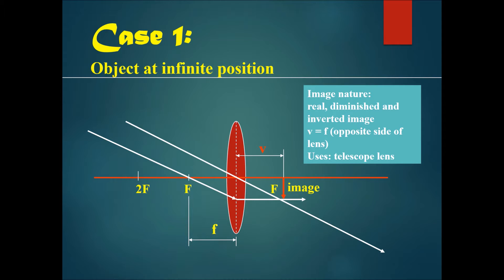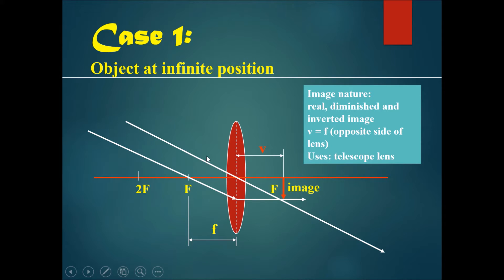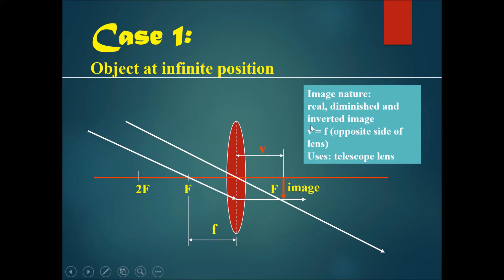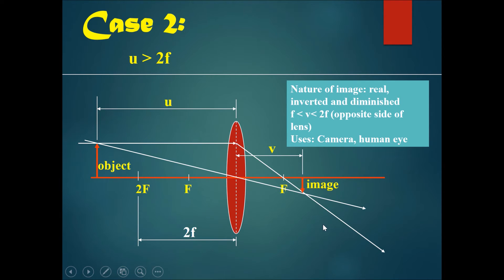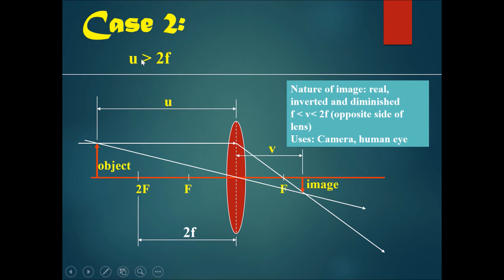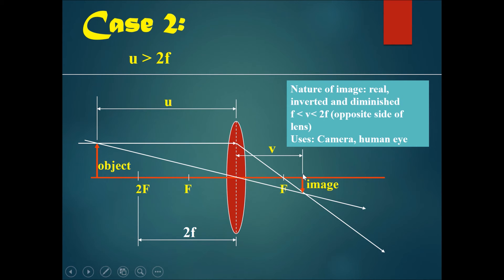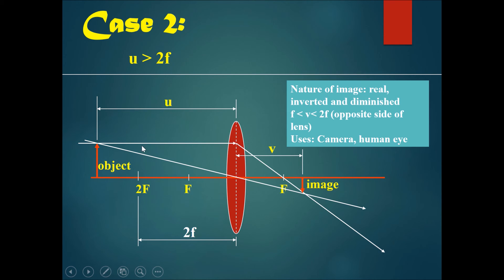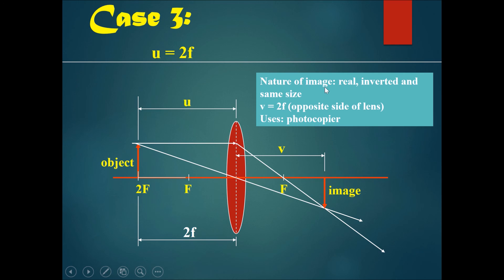Chapter 10 Light Part 9 - Converging Lens Situations 1, 2 and 3